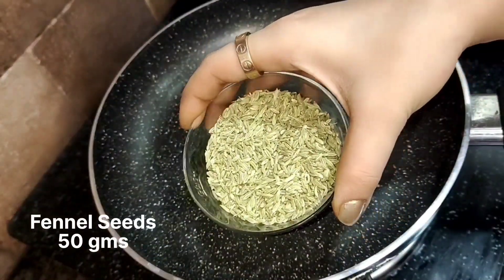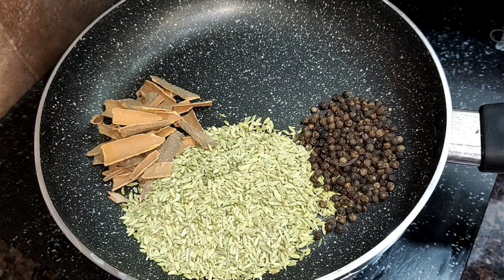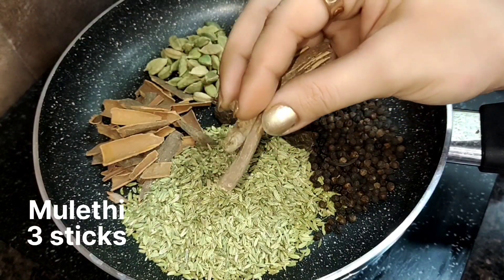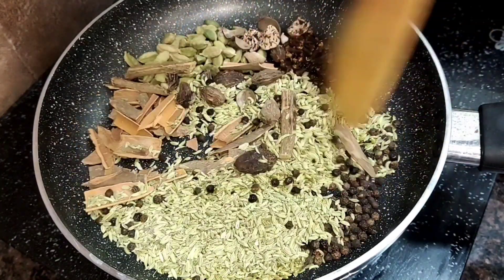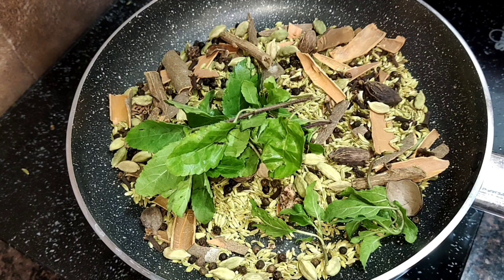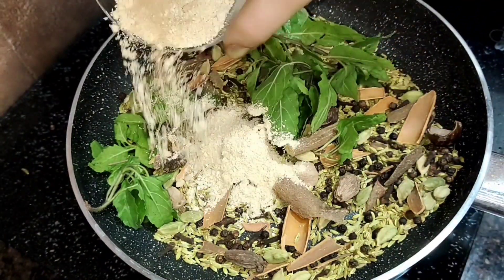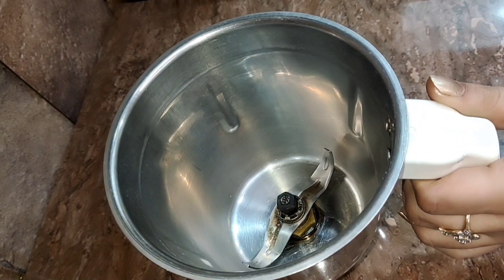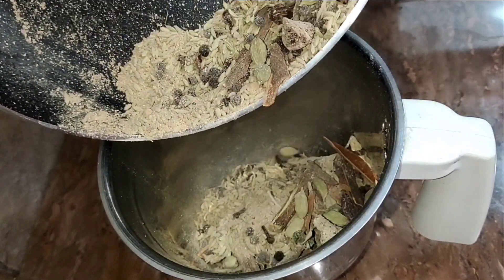Secret Chai ka Masala Recipe | ऐसी मसाला चाय पीकर दिन बन जाए और mind fresh हो जाए| चाय का मसाला